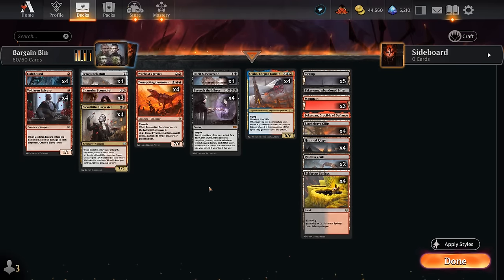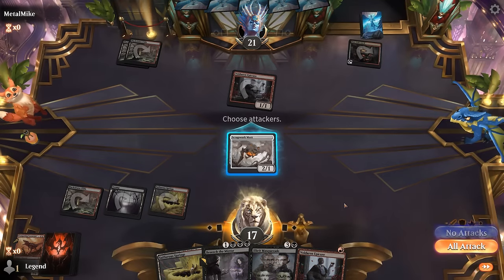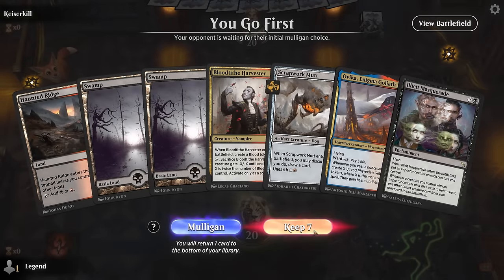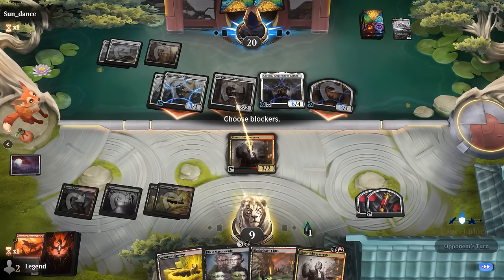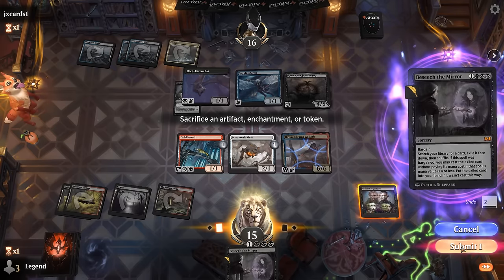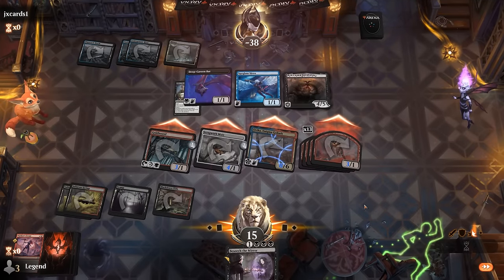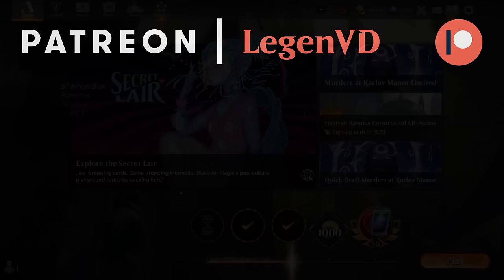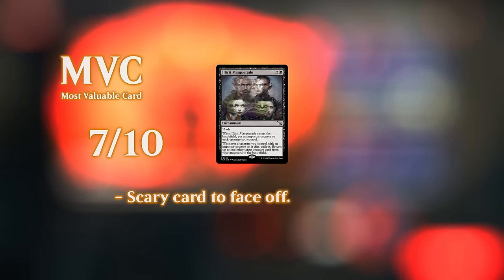Found this in the bargain bin.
Magic: The Gathering Arena deck tech & gameplay with a Black/Red reanimator combo deck, featuring Ovika, Enigma Goliath, Beseech the Mirror and Illicit Masquerade from Murders at Karlov Manor in Standard.

00:00 - Deck Tech
04:19 - Match 1
13:10 - Match 2
17:26 - Match 3
21:50 - Match 4
25:20 - Match 6
33:06 - Match 7
38:14 - Match 8